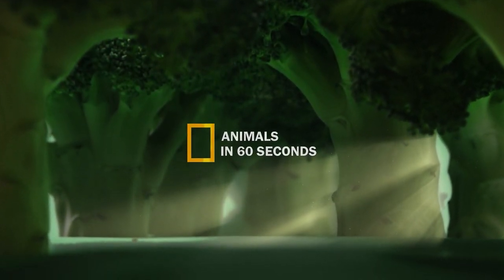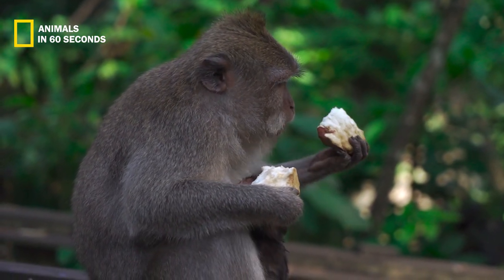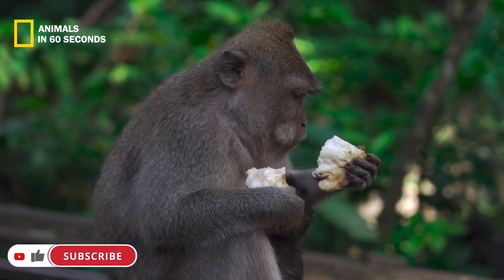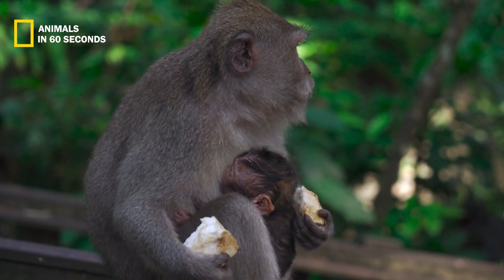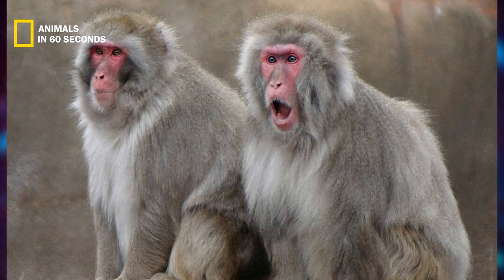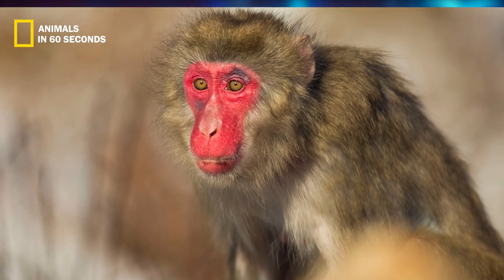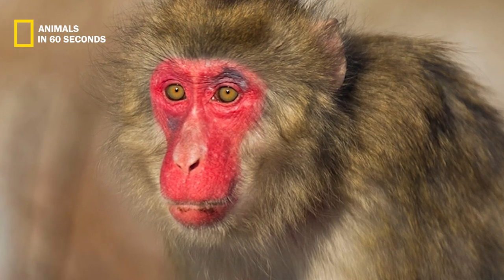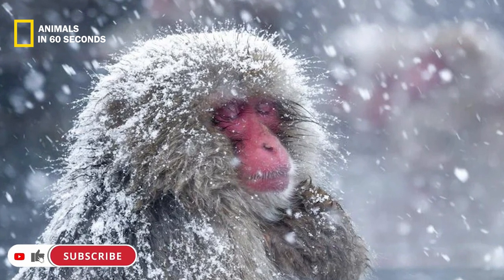Where can i find these macaque? in Japan? 🐒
Keep watching:
bengal tiger
5 things you must know before getting a knee replacement